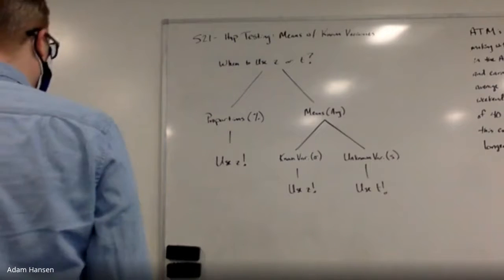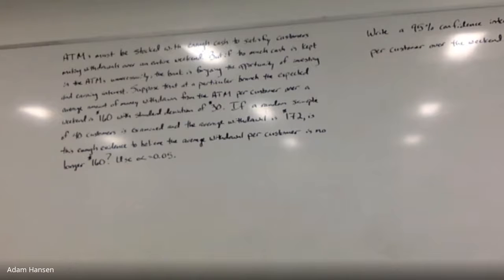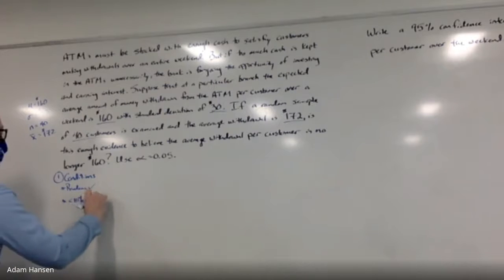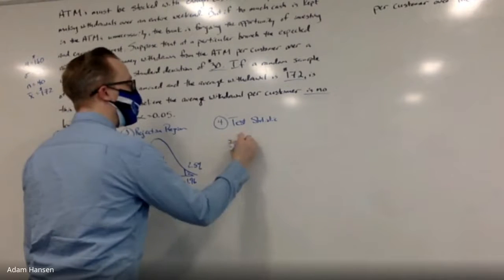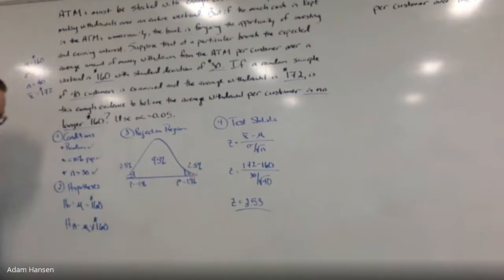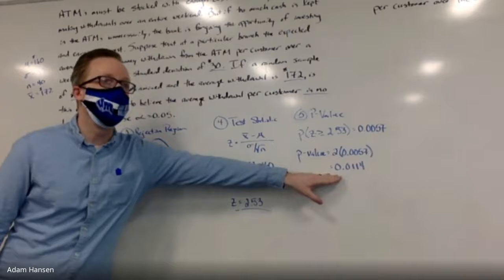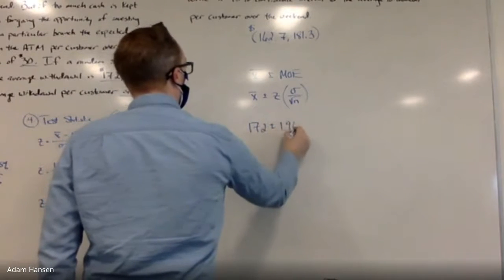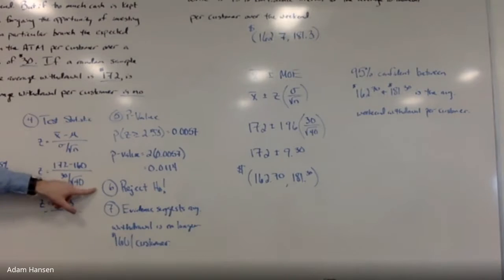S21 - Hypothesis Testing: Means w/ Known Parameters